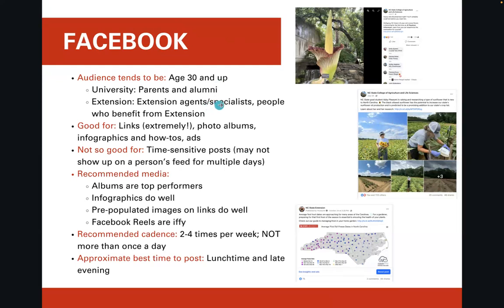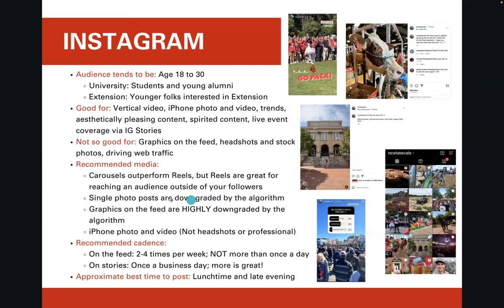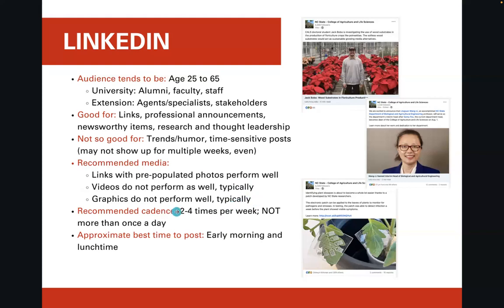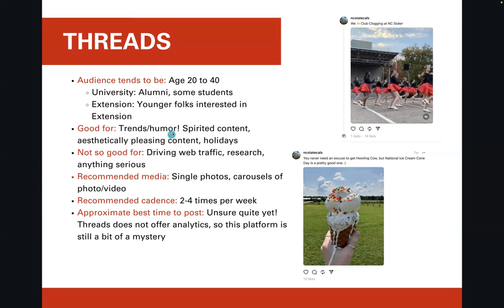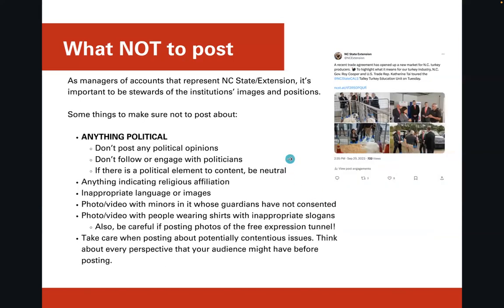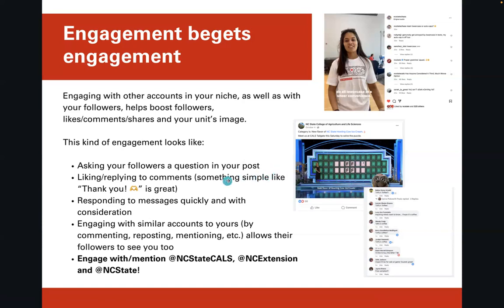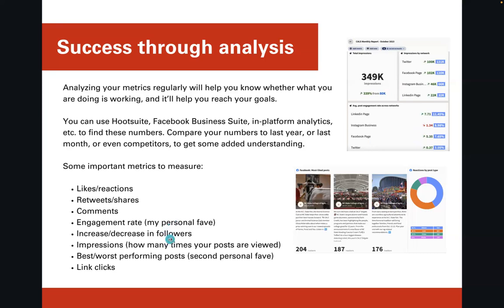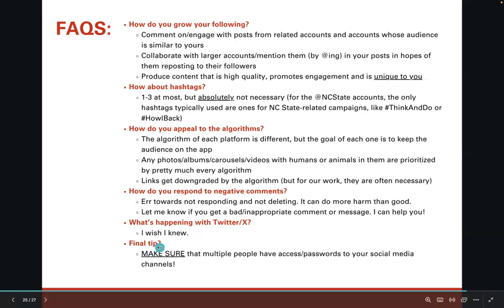CALS Comm Workshop: Social Media 101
Join Caro Metzler, social media specialist for NC State CALS and NC State Extension, to find out how to create engaging content to foster community, increase brand awareness and creatively convey your message.